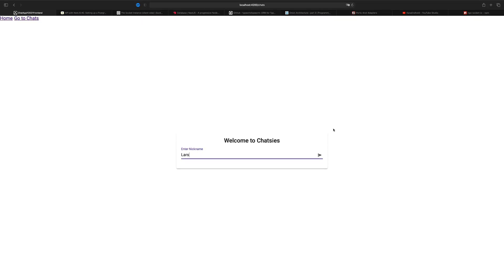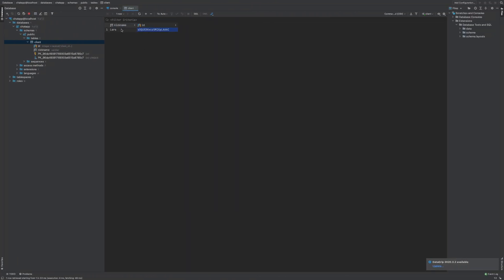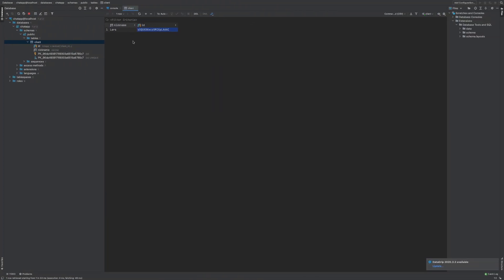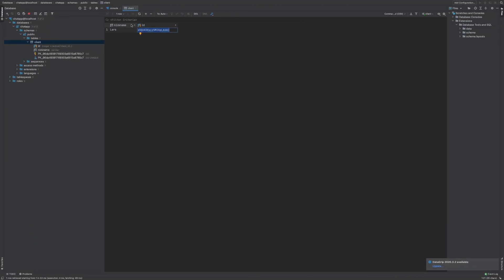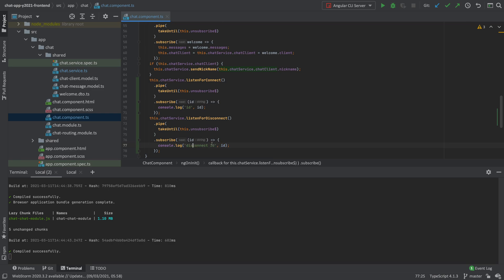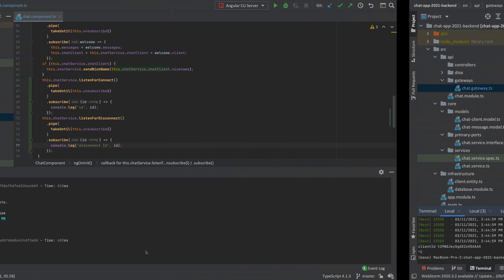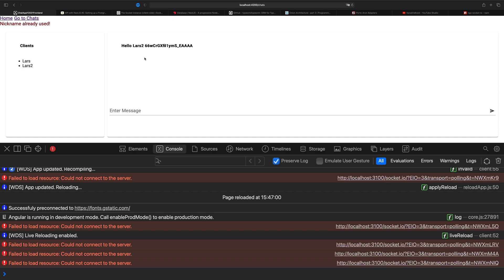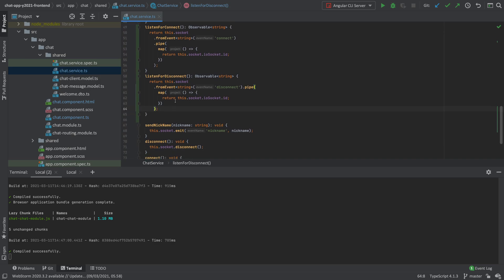Fullstack2021 | p68 | Socket io | Listen for Connect and Disconnect in the frontend